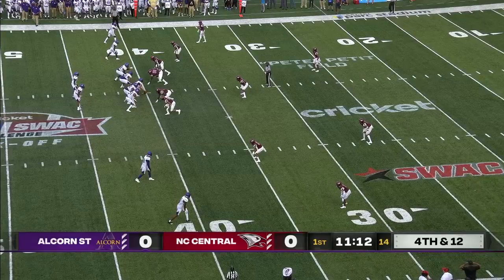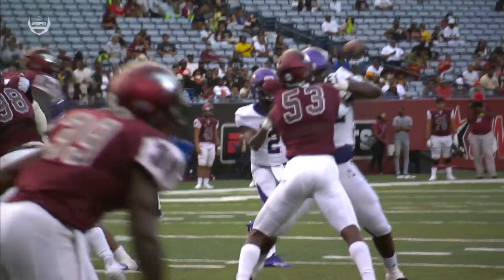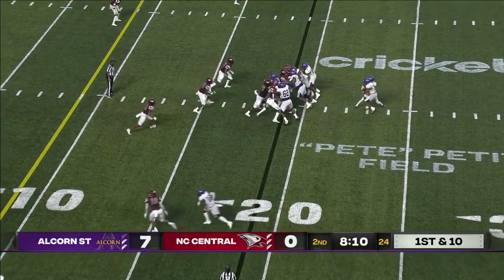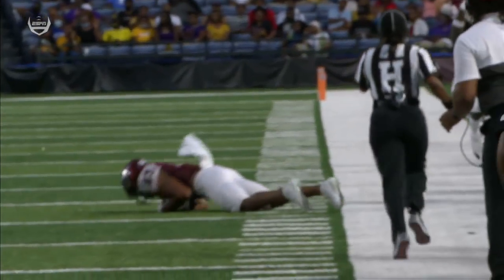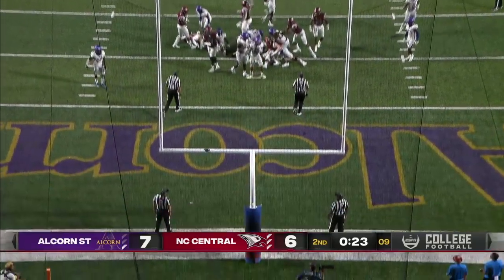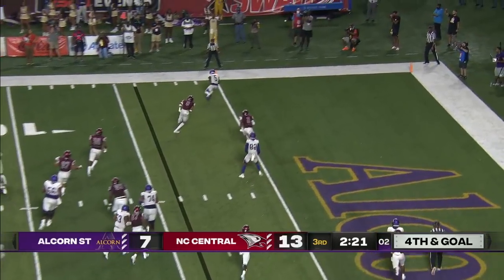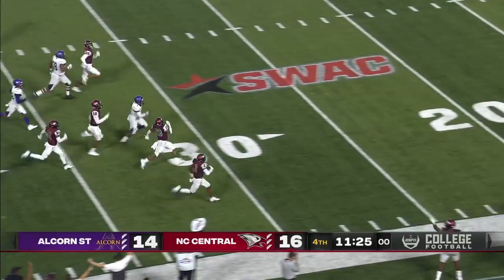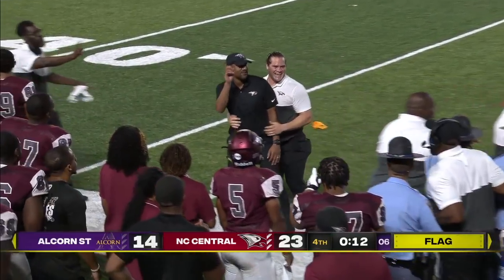Alcorn State Braves vs. North Carolina Central Eagles | Full Game Highlights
The North Carolina Central Eagles beat the Alcorn State Braves 23-14 in the MEAC/SWAC Challenge. NC Central QB Davius Richard runs in 2 TDs while Brandon Codrington’s 77-YD punt return score helped put the game out of reach.